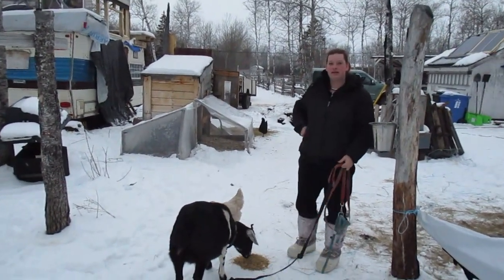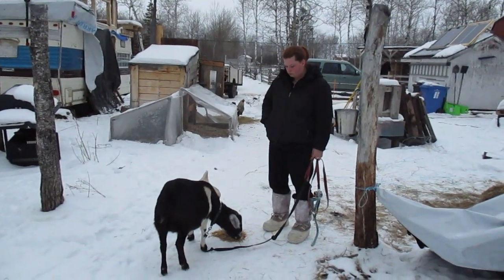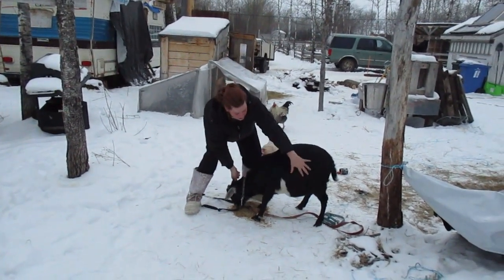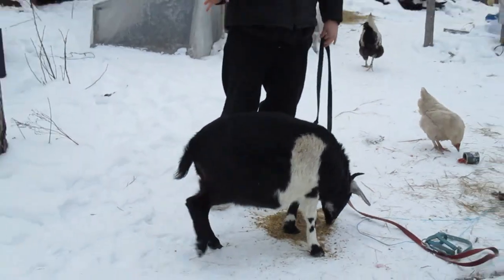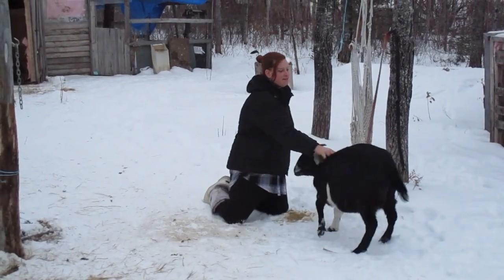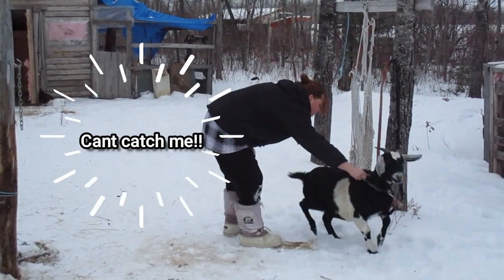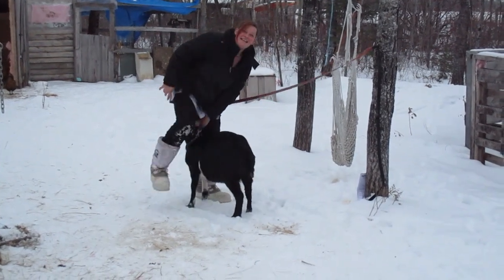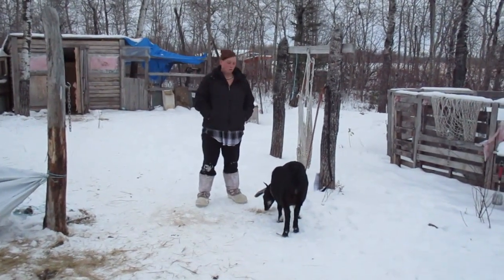how to tell if a goat is pregnant or soon to deliver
Here is a video about a few signs i watch for to see if my goat is possibly pregnant. I am not a vet and the only 100% sure way to know for sure is to seek out a vet. My ways are a homestead way to tell